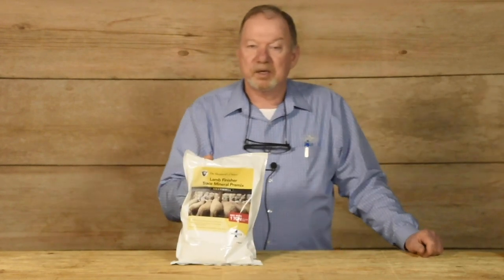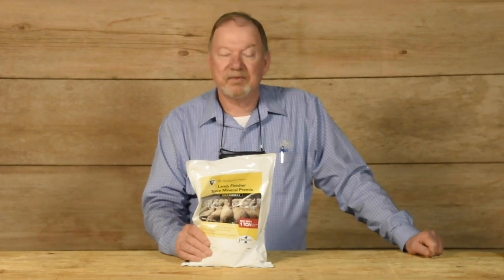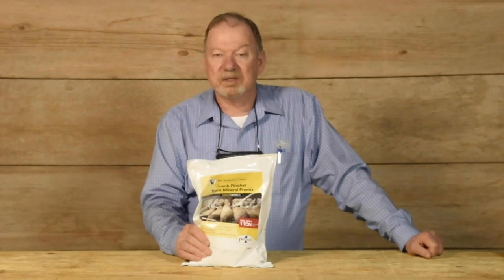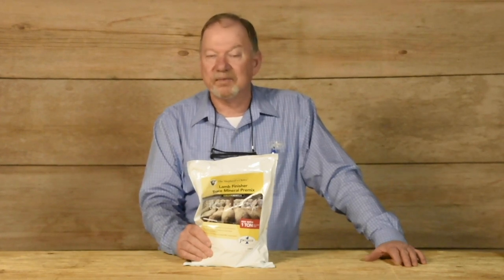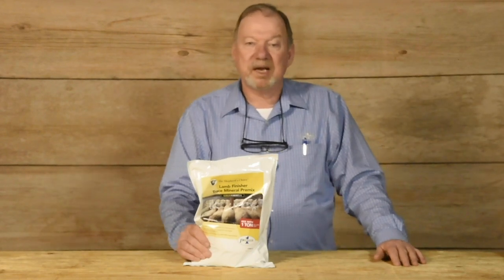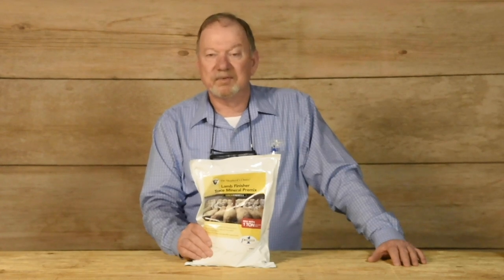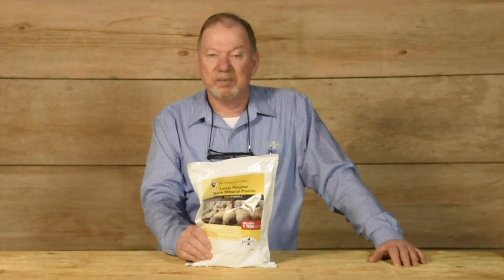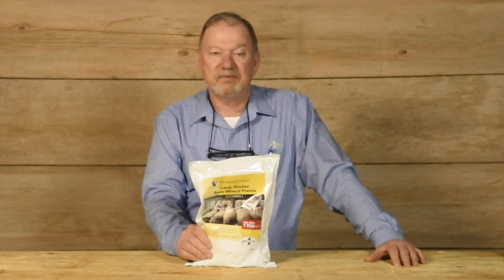Lamb Finisher Trace Mineral Premix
A nutrient dense trace mineral supplement specifically for all stages of lamb development—from starter to finisher. Contains high levels of calcium to properly balance the Ca:P ratio of high concentrate diets.